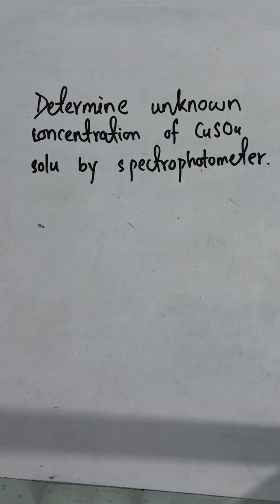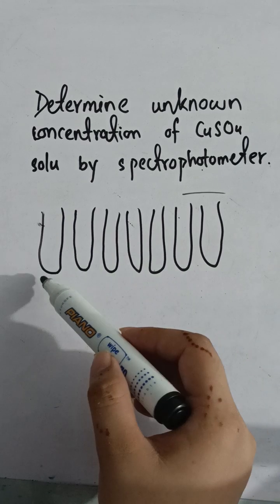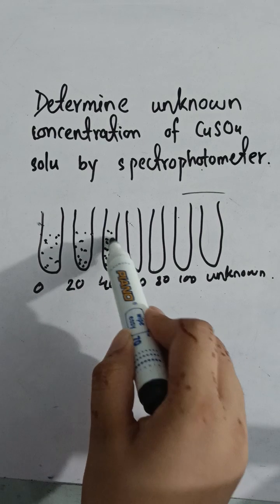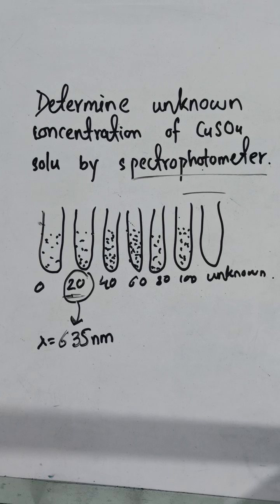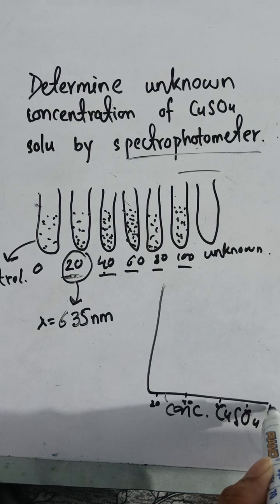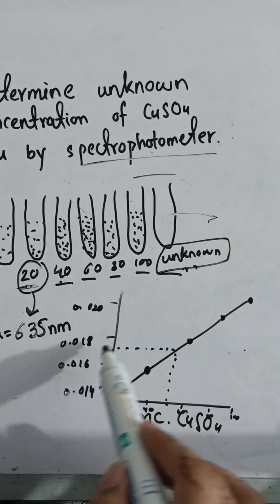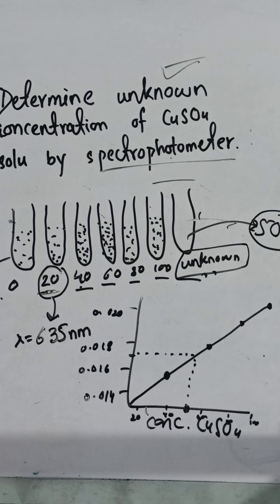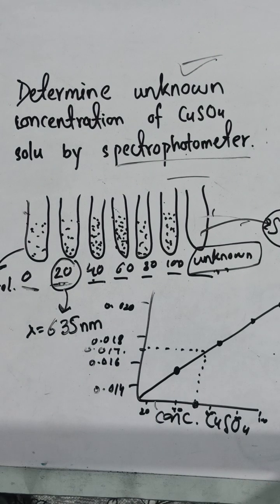Determination of Unknown CuSO₄ Concentration Using Spectrophotometer | Pharmaceutical Chemistry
🎓 Pharmaceutical Chemistry Practical
🔬 Experiment: Determination of Unknown Concentration of Copper Sulfate (CuSO₄) Solution Using UV-Visible Spectrophotometer

In this practical video, we demonstrate a step-by-step procedure to determine the unknown concentration of CuSO₄ solution through spectrophotometric analysis. This method is based on Beer-Lambert’s Law, which relates absorbance to concentration.

📚 Topics Covered:

Principle of spectrophotometry

Preparation of standard CuSO₄ solutions

Calibration curve plotting

Measurement of absorbance

Calculation of unknown concentration

Importance in pharmaceutical analysis

✅ Perfect for pharmacy students, BPharm, MPharm, and chemistry practical learning.